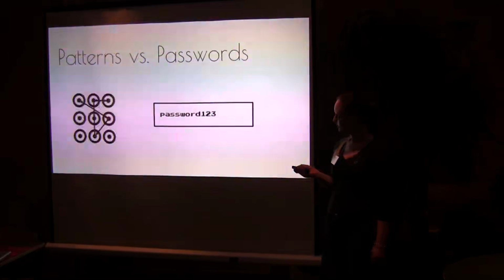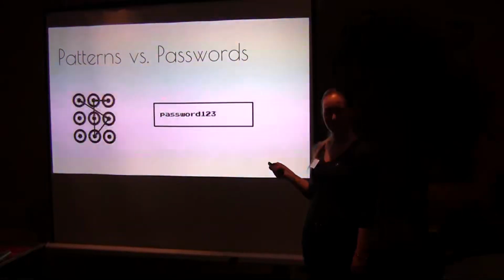Android Unlock Pattern Marte Løge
PasswordsCon 2014 Norway Hacking conference